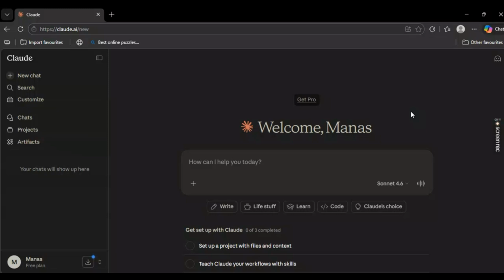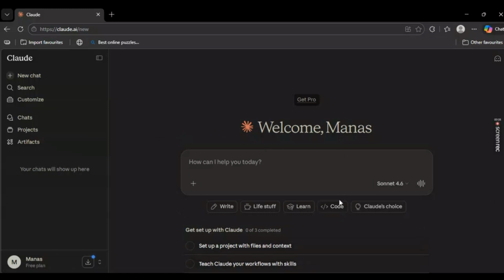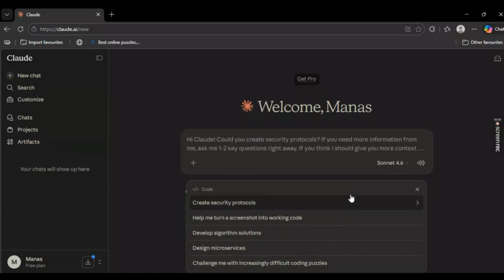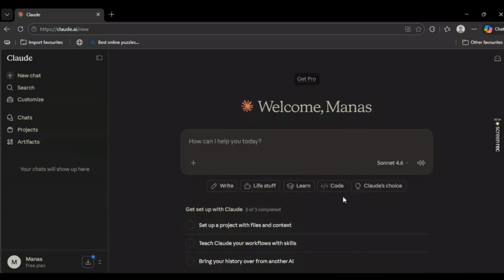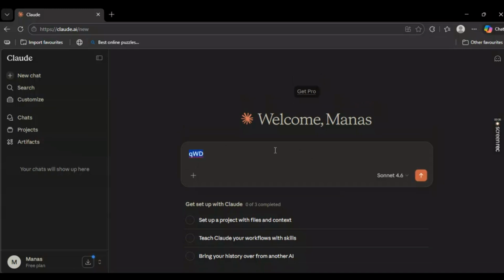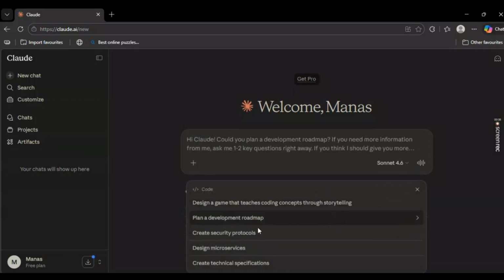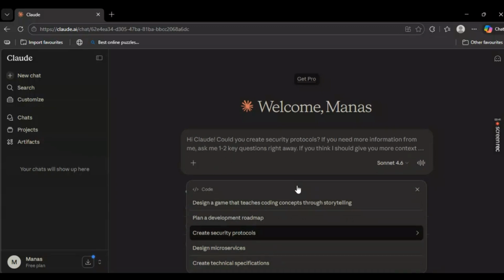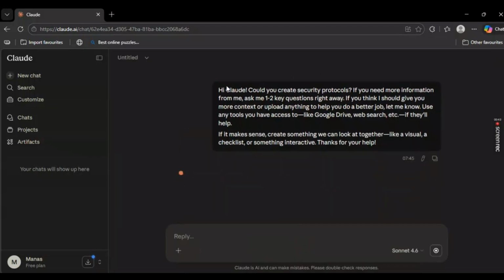How to Use Claude for Coding for Beginners 2026?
Learn how to use Claude for coding for beginners easily 💻🤖

In this video, I’ll show you step-by-step how to use Claude AI to write code, generate programs, and understand programming basics even if you’re just starting out 🚀

If you’re new to coding and want AI to help you learn faster, this guide will help you build confidence and create simple working code easily 🔥